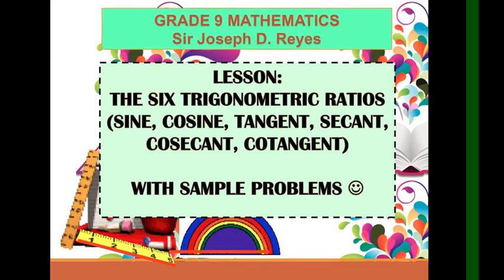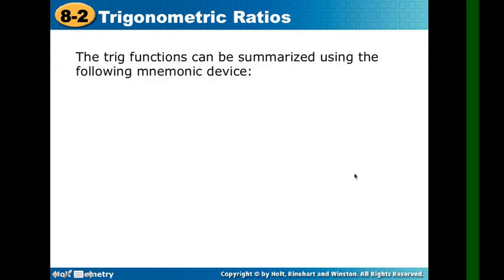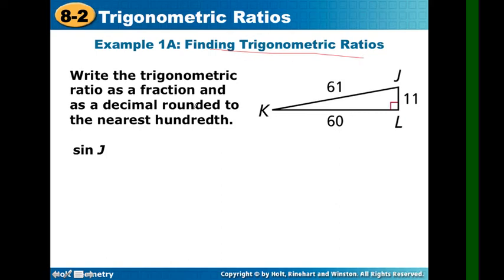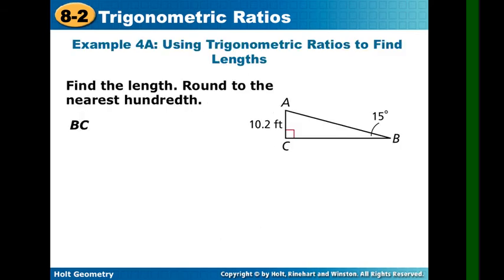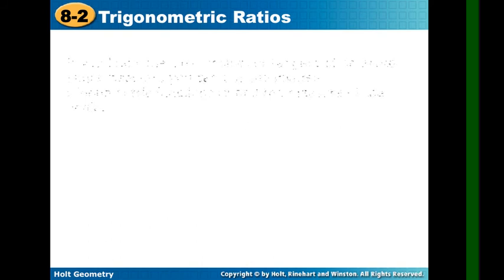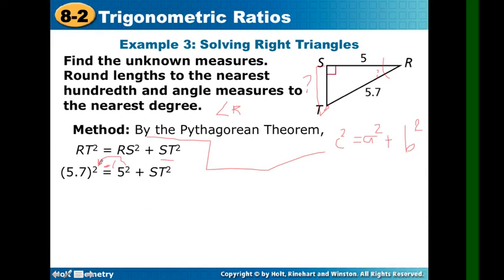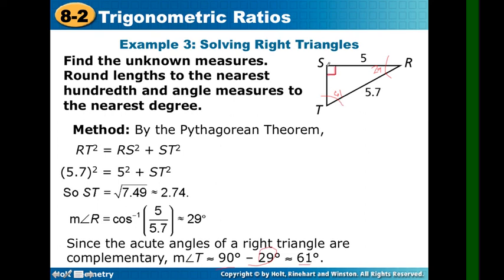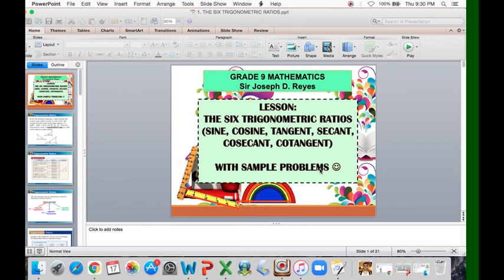THE SIX TRIGONOMETRIC RATIOS WITH SOLVED PROBLEMS | GRADE 9 MATH | TAGLISH